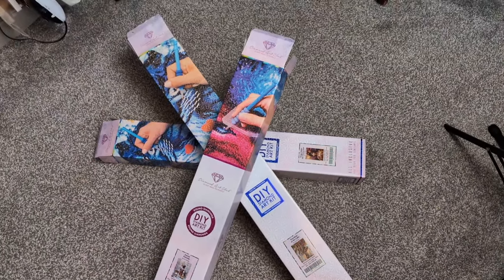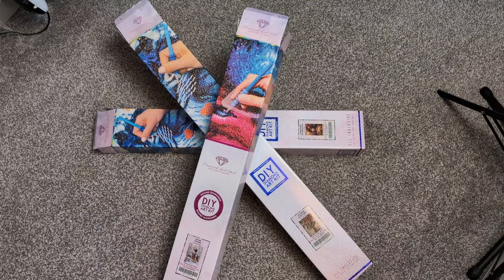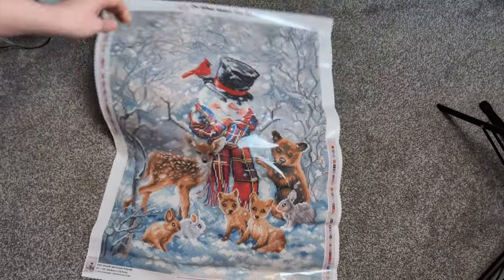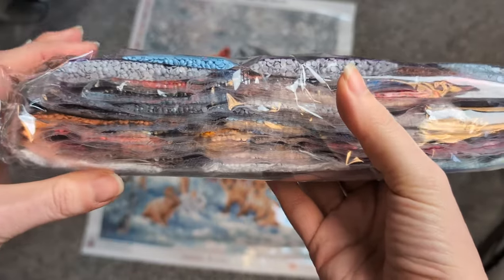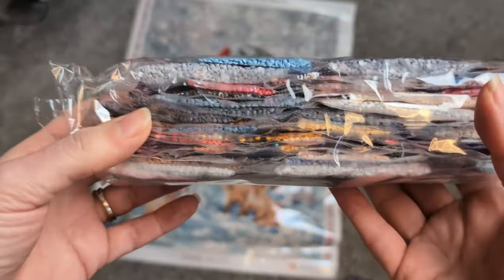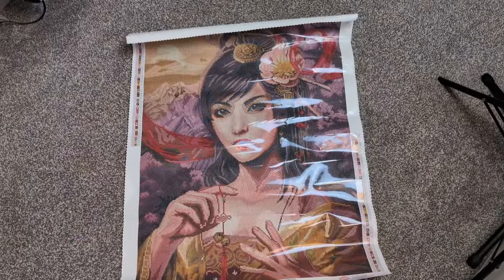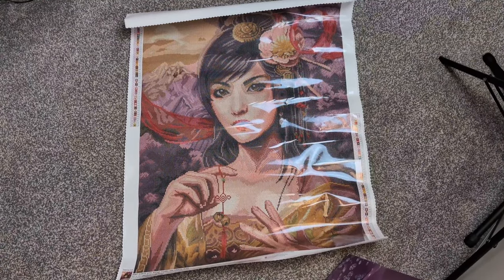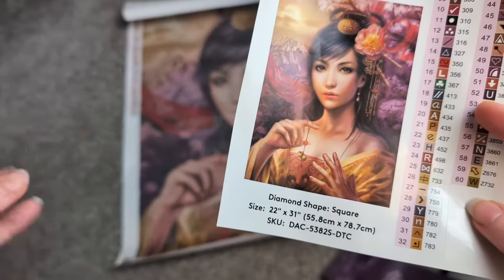Diamond Art Club Haul and unboxing - diamond painting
Todays diamond painting video is a haul and unboxing of the wonderful Diamond Art club paintings that I have purchased